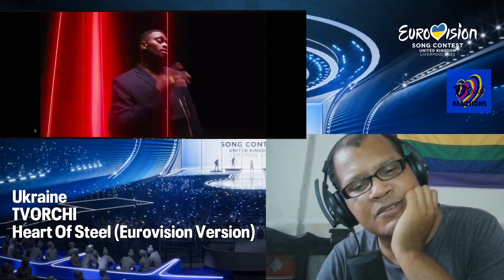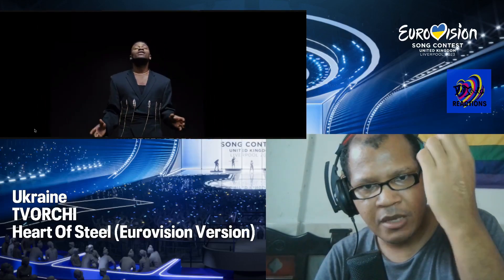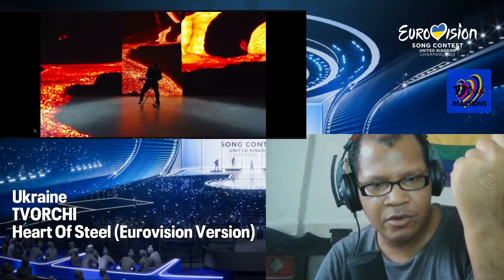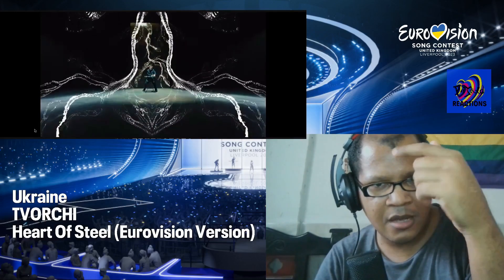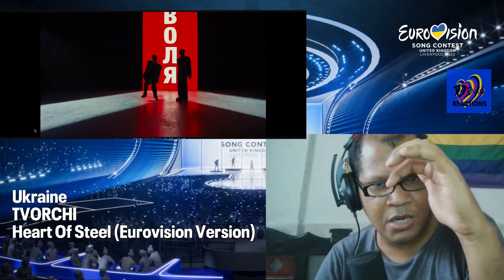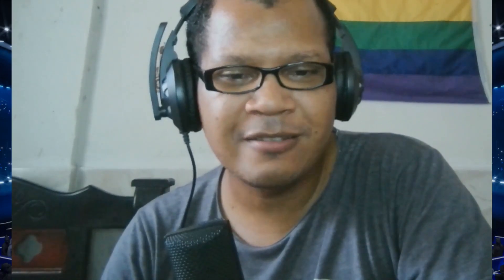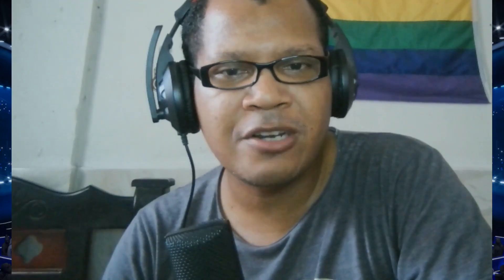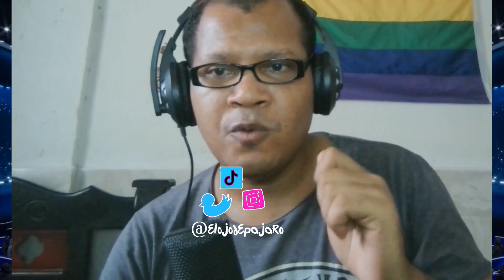Reaction TVORCHI - Heart of Steel (Eurovision Version) - Ukraine at the Eurovision Song Contest 2023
See you in the next reaction video

Bye! ^_^

o enviarme un tip a través de paypal, así podré sostener y mejorar el contenido que les brindo a ustedes
or send me a tip through PayPal, so I can support and improve the content that I offer you